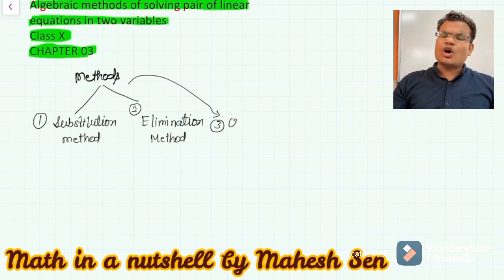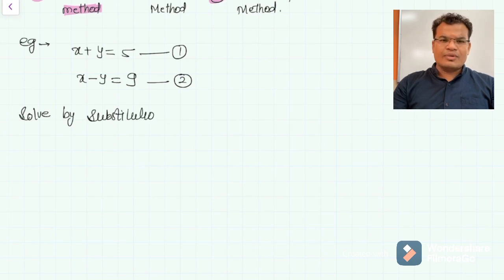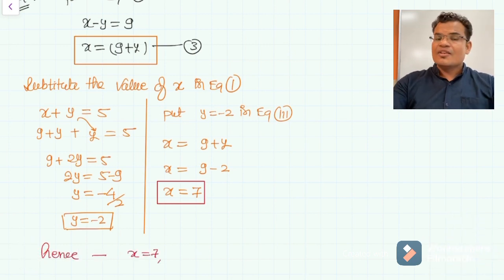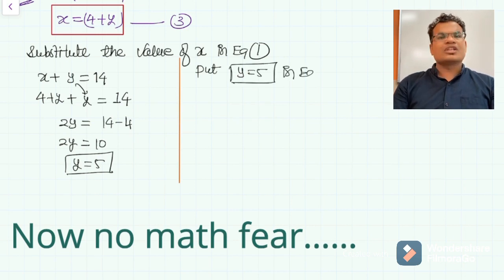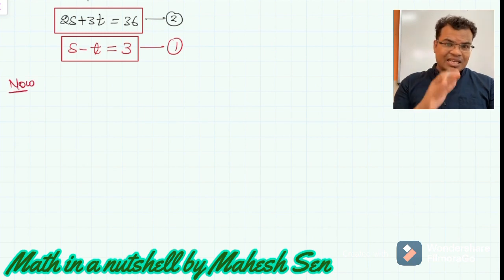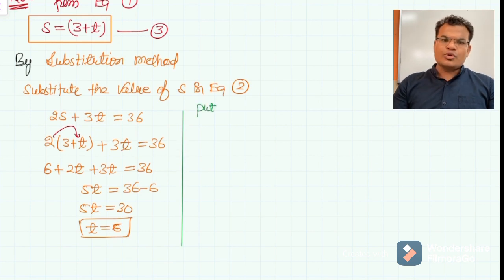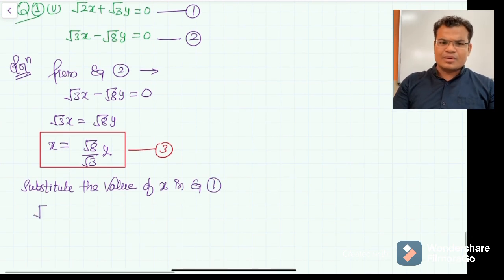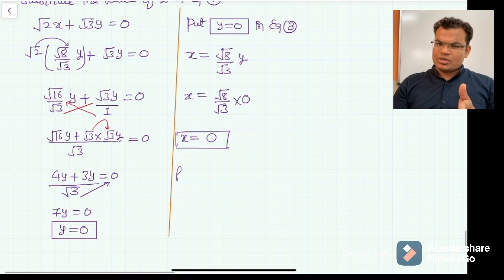# ALGEBRAIC METHODS ncert solutions chapter -3# class -10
In this vide we have algebraic methods of solutions of Pair of linear equations in two variables and solutions of EXCERCISE 3.3 Q-1